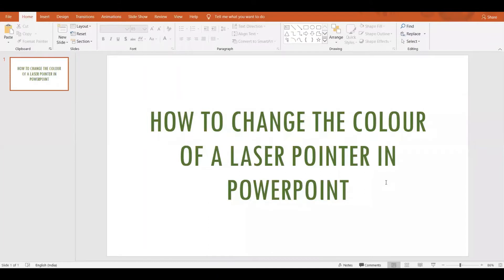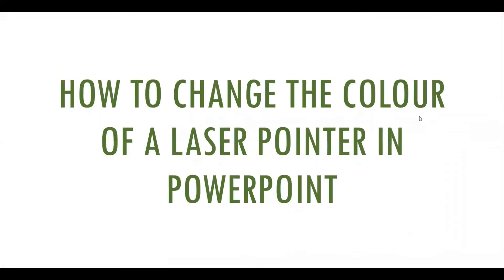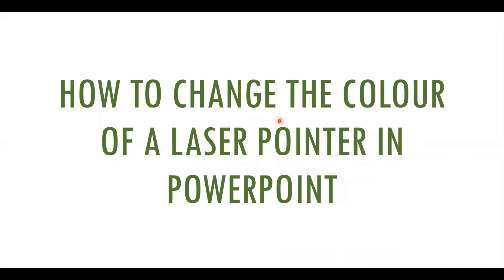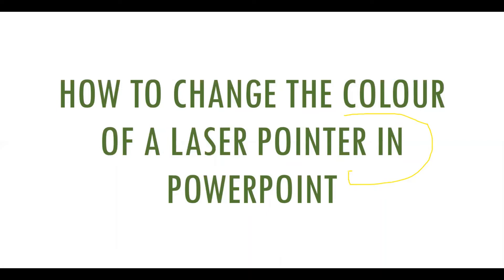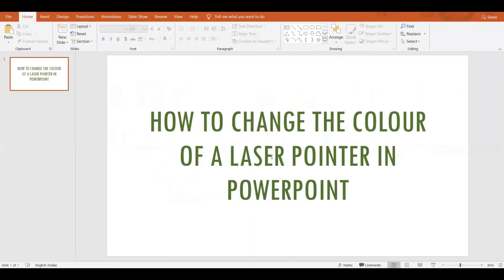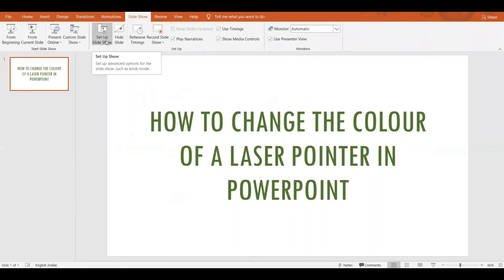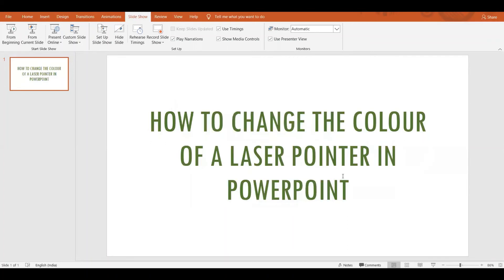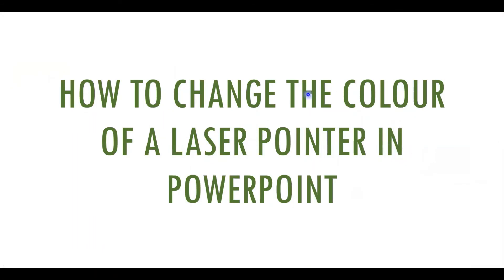How to change the colour of the laser pointer in PowerPoint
Hey, in one of the first few videos on our channel, we showed how to operate the laser pointer in a PowerPoint Presentation. However, the colour could not be changed. One of the viewers pointed out that we can change the colour. We explored and found this feature right in the Slide Show Tab (though the colour for laser pointer cannot be changed in the same way as in case of the pen or the highlighter option).

Changing the colour might help when your slide has a red colour scheme (and the laser pointer by default is in the red colour). You might want to use a different colour to effectively monitor your presentation with the laser pointer.

Jump right to the main portion- 1:21

In case you missed out our video on laser pointer or you want to re-watch it, click on the following link-

We also come up with useful shortcuts twice a week on Instagram (the shortcuts can be found in the Highlights section). Follow us at-

Hope you found the video informative!

Happy viewing, happy learning!
Team Trident ∆